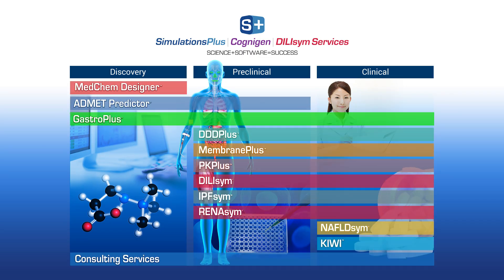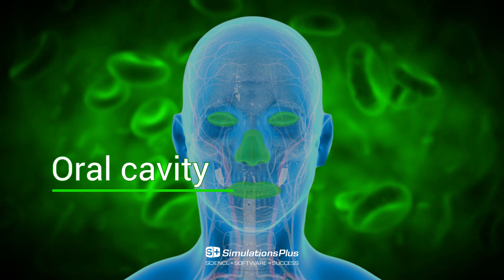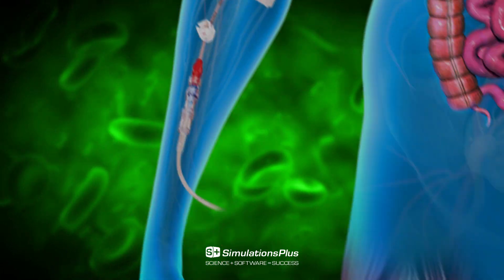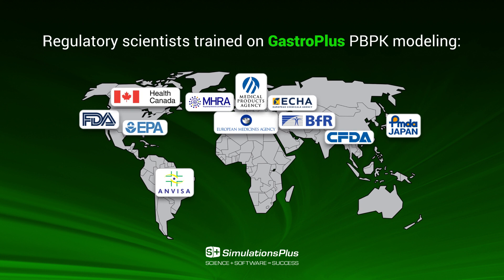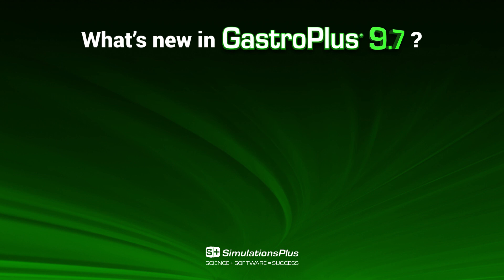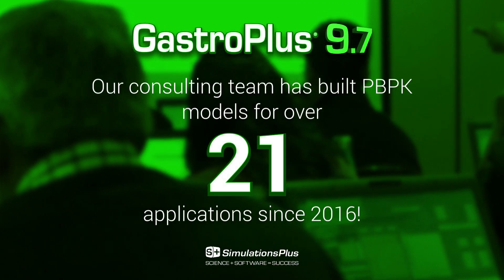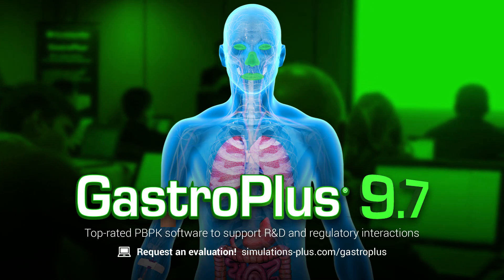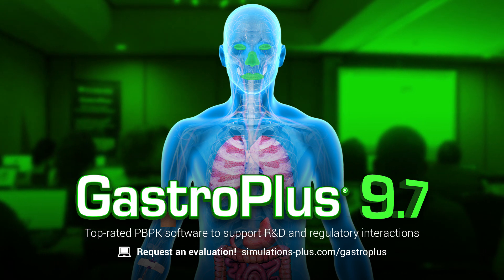GastroPlus® 9.7: Top-rated PBPK software to support R&D and regulatory interactions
Simulations Plus provides powerful science and innovative technologies to support research and regulatory interactions.

With GastroPlus, you can simulate drug administration through all major dosing routes to predict local & systemic exposure, pharmacodynamics, and DDIs in human and animal populations.

This release introduces the mechanistic pregnancy PBPK model with compartments for the uterus, placenta, fetus, and amniotic fluid.

GastroPlus has been identified as the #1 ranked program for in vitro - in vivo extrapolation and is the focus of several publications from the FDA.

So what’s new in GastroPlus version 9.7?

• NEW ability to add lysosomal trapping effect to PBPK tissues
• NEW mechanistic pregnancy PBPK model (with fetus compartment)
• ADDITIONAL solubility inputs for different drug forms (crystalline, amorphous)
• NEW models of standard compounds (substrates/inhibitors/inducers) in DDI Module
• EXPANDED fed state conditions based on meal type
• NEW ability to allow different tissue model types (perfusion- or permeability-limited) between parent and metabolites or victim perpetrator in metabolite tracking/DDI simulations
• PK-PD model ADDITIONS to PDPlus™ Module
• UPDATES to the dermal absorption (TCAT™) model through Cosmetics Europe project
• NEW effect of immune response with intramuscular injection models
• UPDATED default populations for extensive, intermediate, and poor metabolizers based on specific genotypes

Don’t have the in-house skills or resources to expand your research activities? Our experts have over twenty years of PBPK modeling experience and will achieve your objectives in a timely, professional, and cost-effective manner.